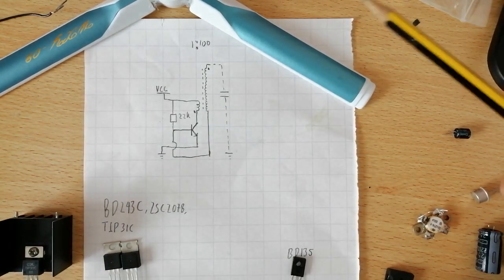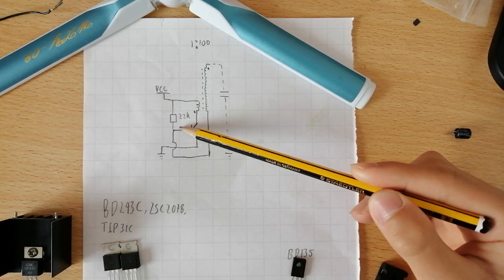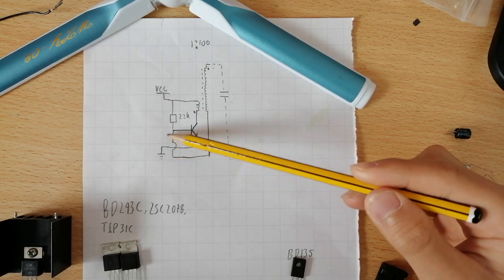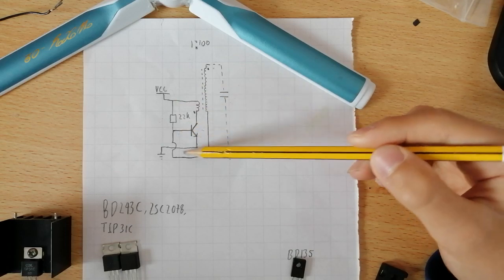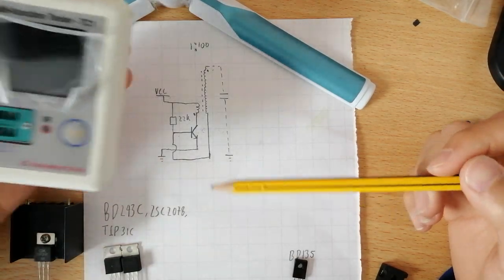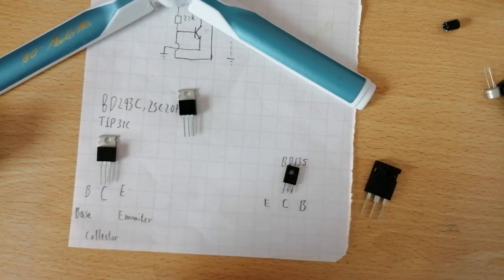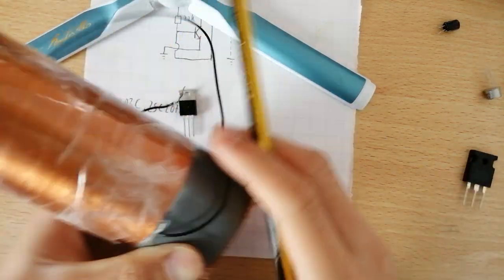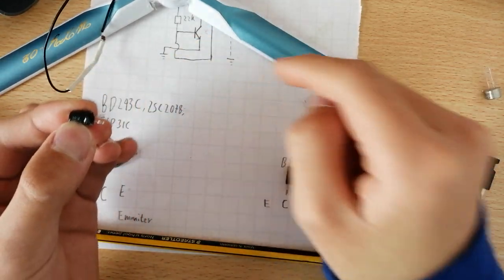Slayer exciter Tips for troubleshooting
Any question please ask me under the descriptions below!